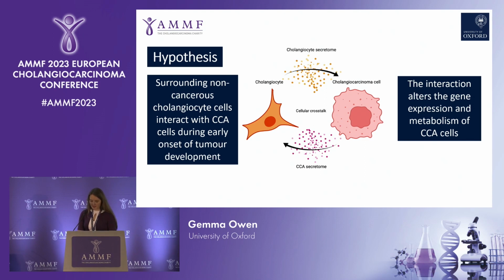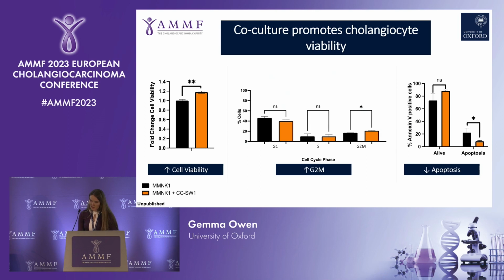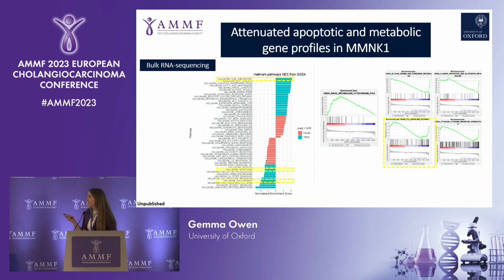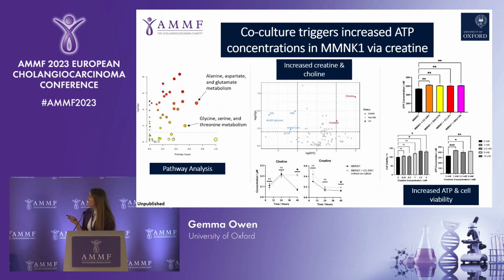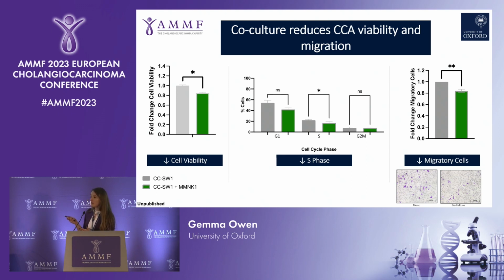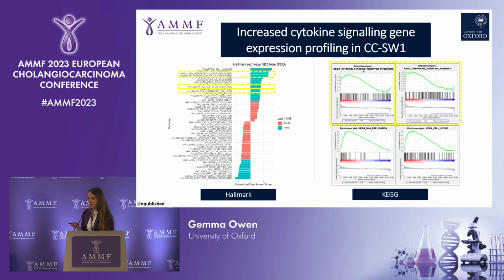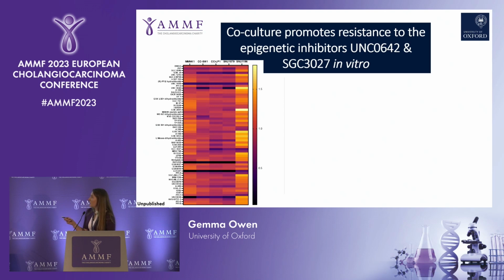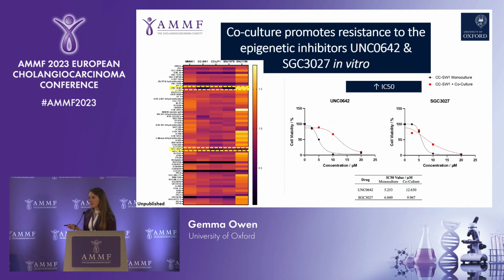Day 3 - the role of normal cholangiocytes in regulating CCA cells during co culture